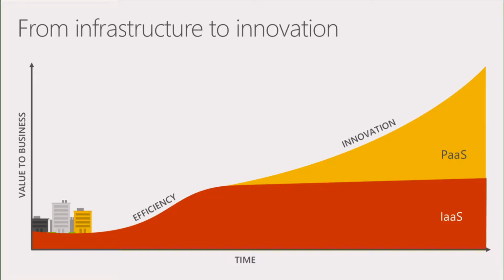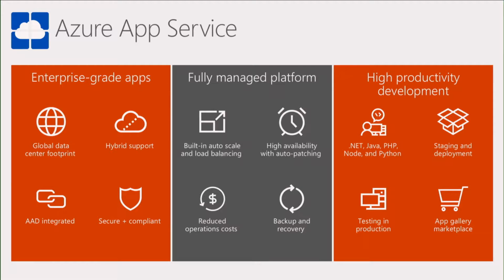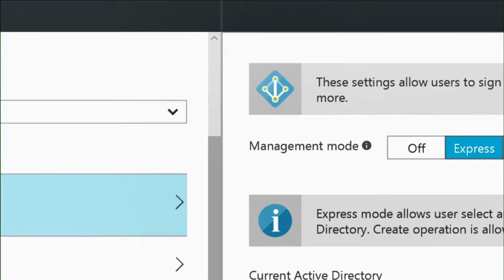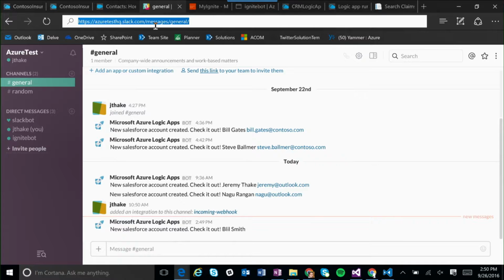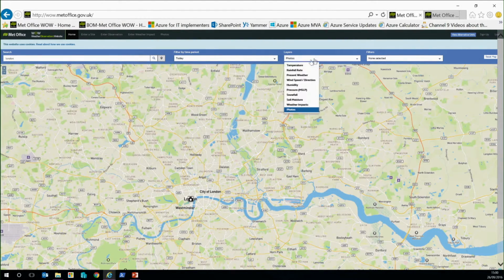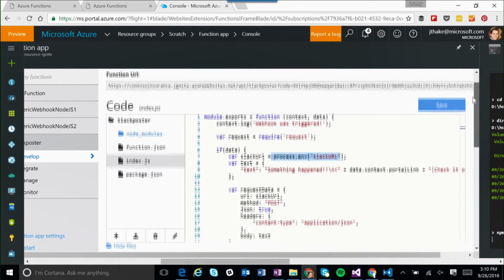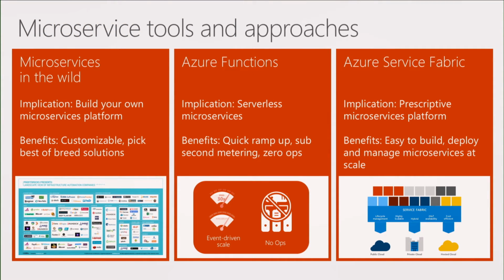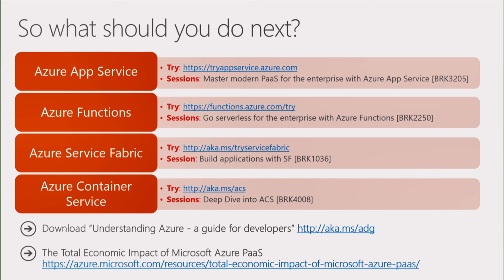Microsoft Ignite 2016 Understand the future of software development in the cloud with the Azure Appl